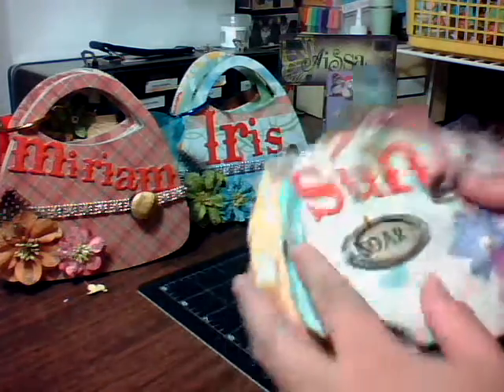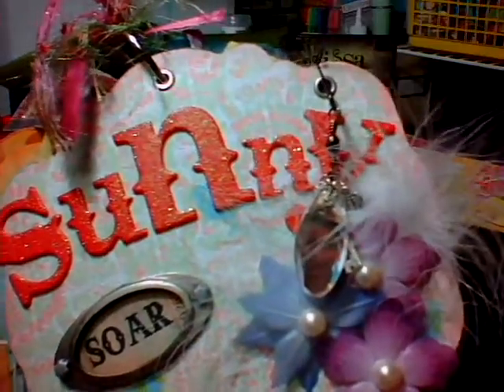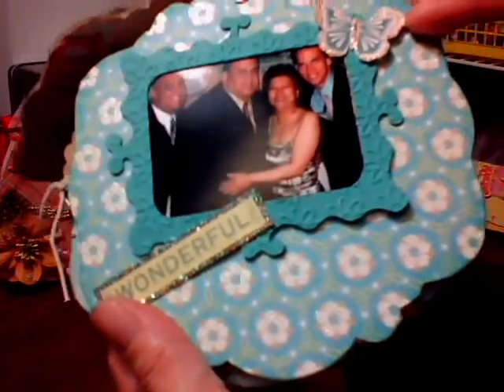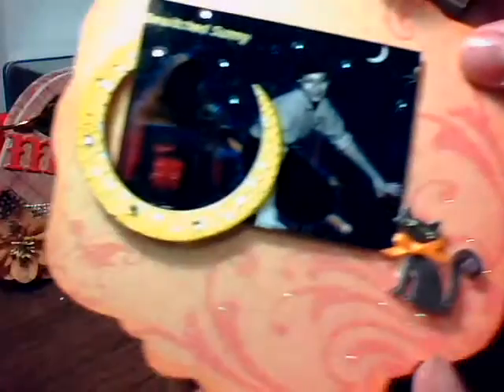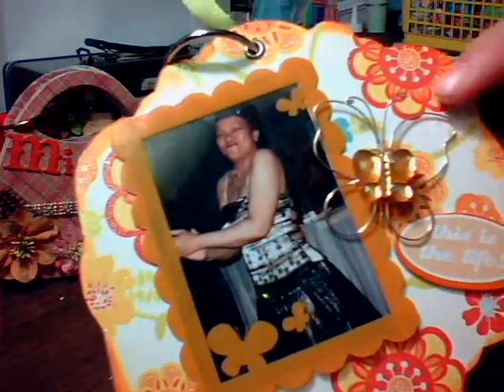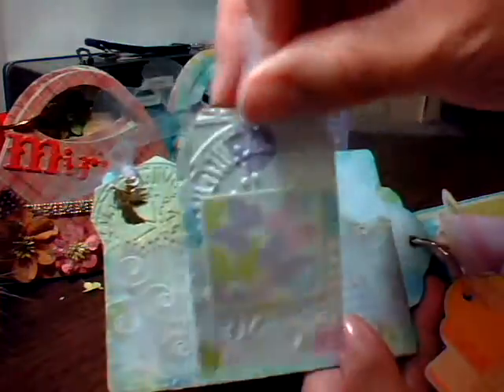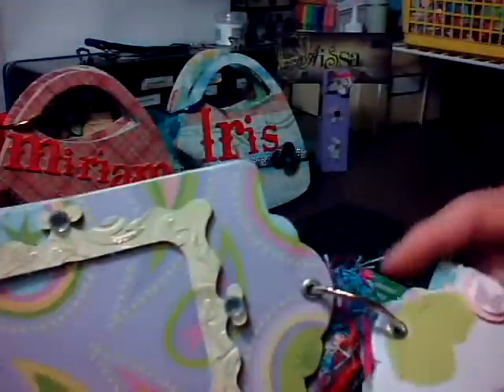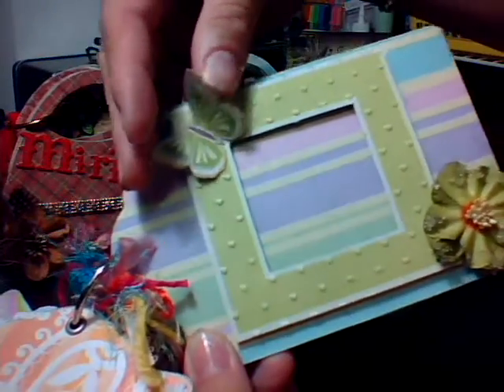Mini Albums part 3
Mini Albums